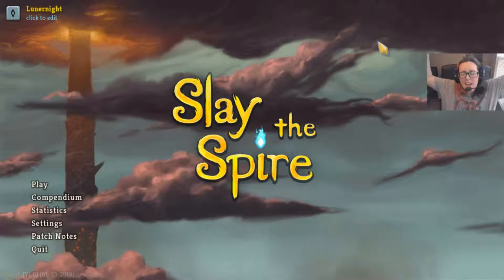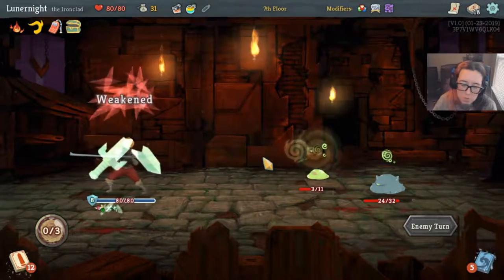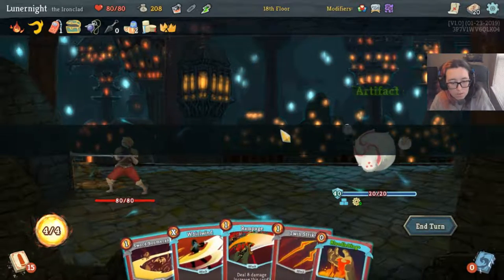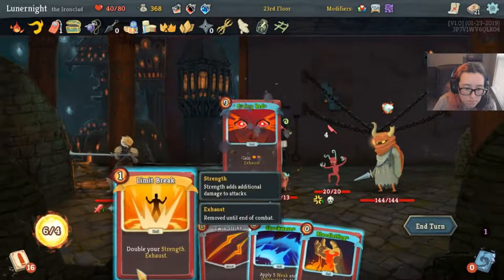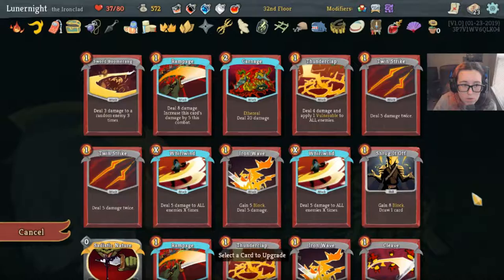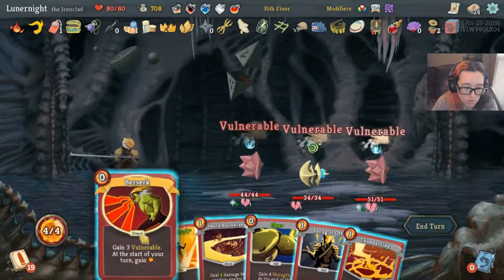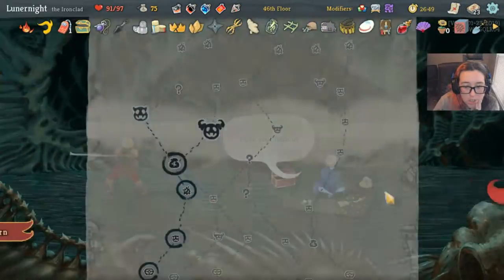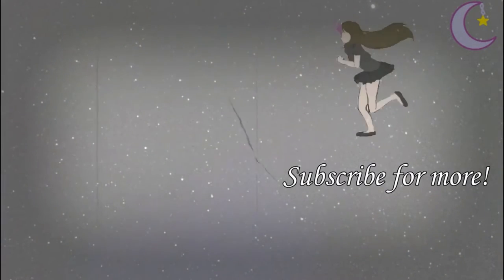Daily Limit Break (The Ironclad) | Slay the Spire #271